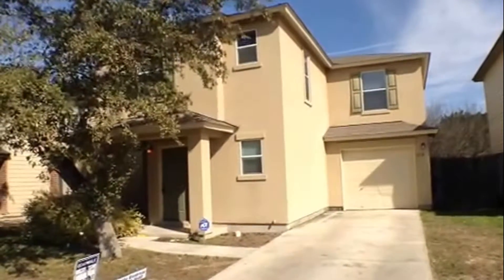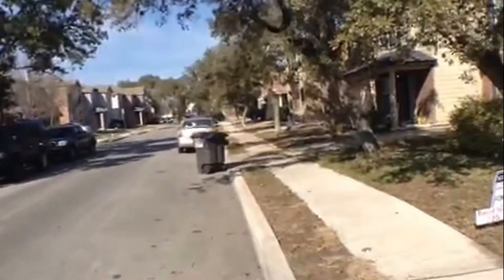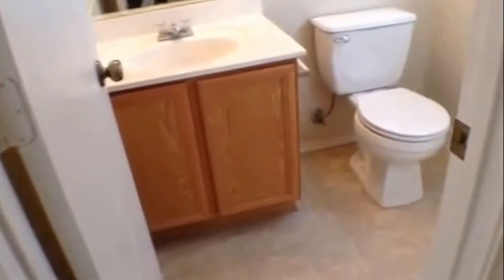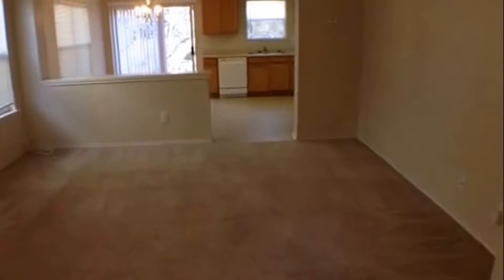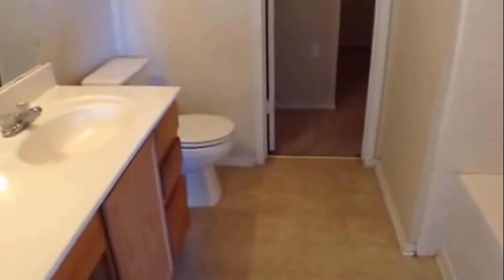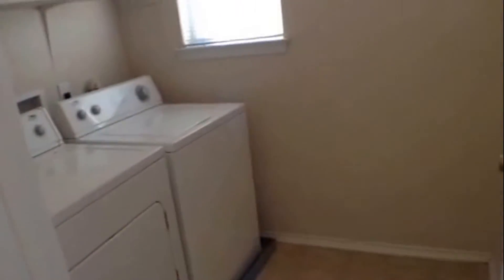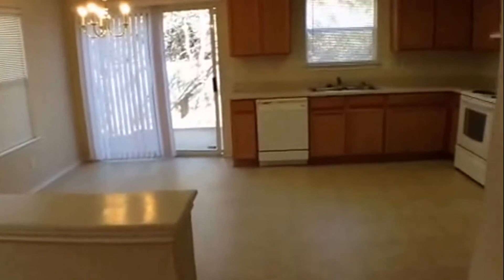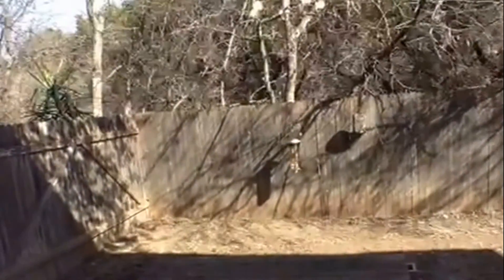"San Antonio Rental Homes" 3BR/2.5BA by "San Antonio Property Management"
Looking for a place to rent? for our available "San Antonio Rental Homes".

Unlike other "San Antonio Rental Homes", this 3-bedroom, 2.5-bathroom house features a large living area, a nice big open kitchen and dining room, and sizable upstairs bedrooms. The master bedroom is especially large and has its own bath, which has a garden tub and a big walk-in closet. The house also comes with a laundry with a washer and dryer, a 1-car garage, and a fenced-in backyard with a wooden deck. Cozy and neat, this property is one of our best "San Antonio Rental Homes". Hurry and rent it now!

or give us a call today to learn more about "San Antonio Property Management"! Our website holds the answers to all your property management concerns!